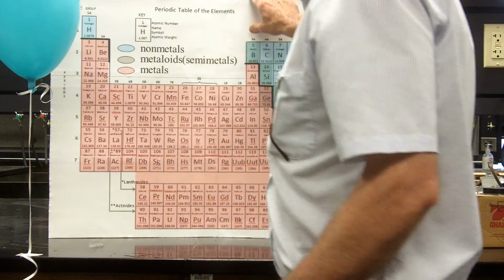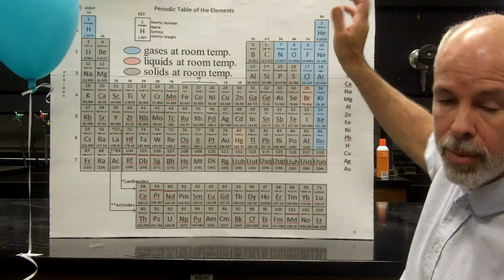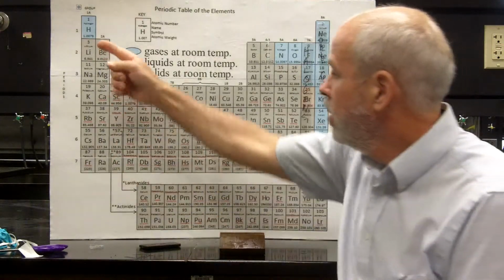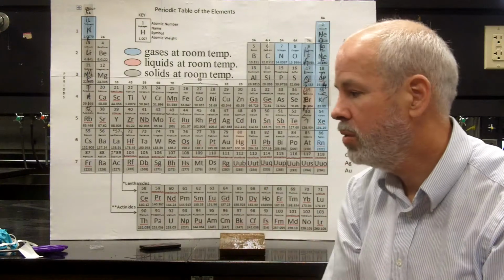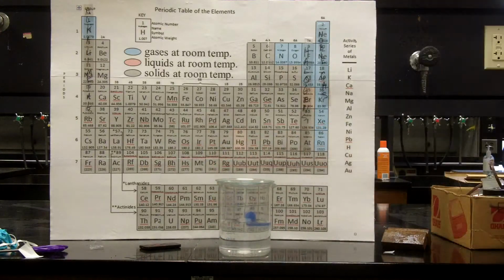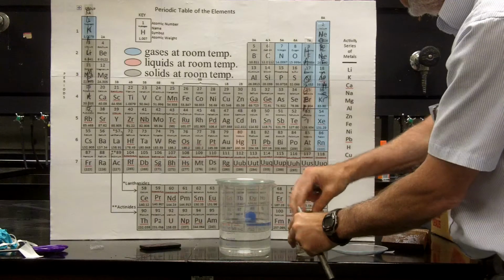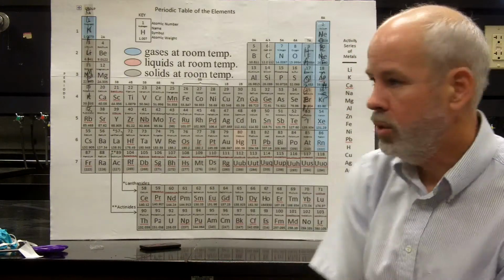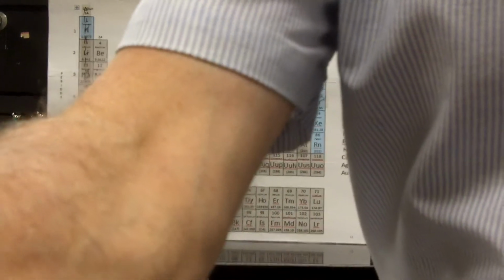Ch1_6b_gasliqsol